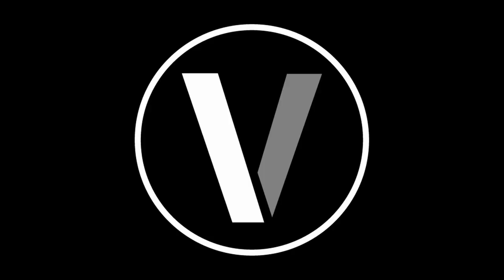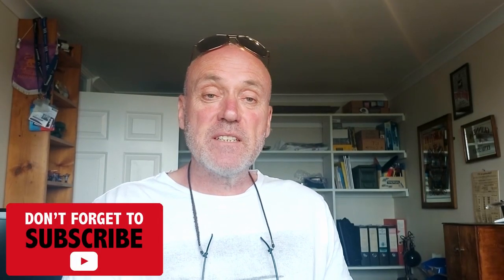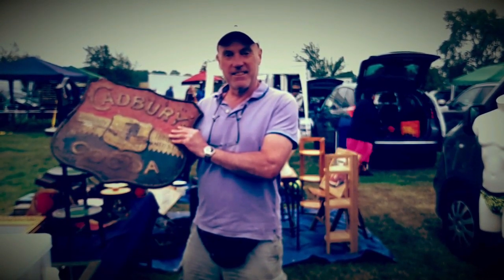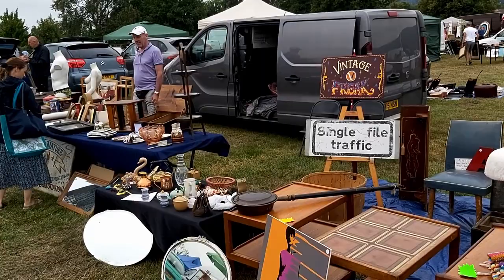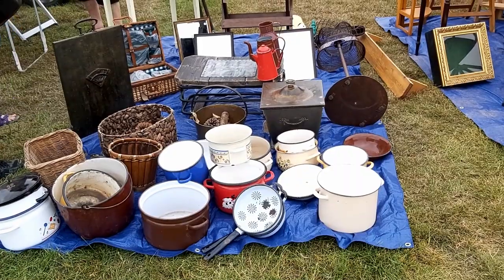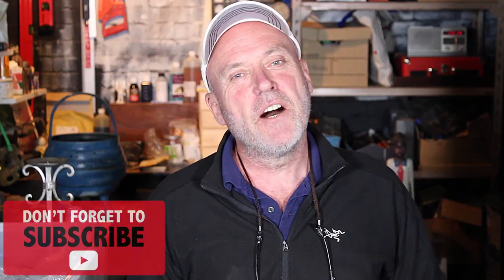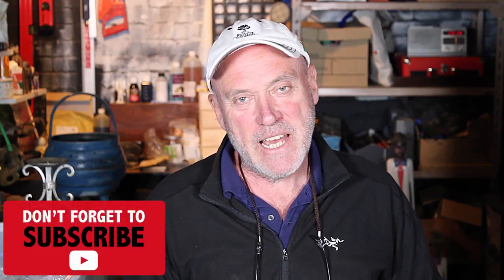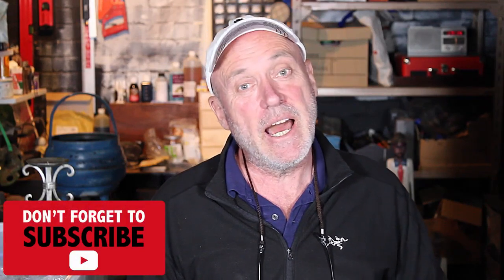Preparing For The Flea Market / The Daily Grind!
Join me as I reveal the effort that goes into preparing to sell at an antiques and vintage flea market! Have you ever sold at a flea market?

It's completely free content and I will never hide my videos behind a paywall of any kind!

If you have enjoyed this video or found it helpful, you are now able to show your support through the 'Super Thanks' button. Funding received from 'Super Thanks' will be reinvested in the channel and used to purchase better equipment and software to improve the overall quality of the videos.

To browse or buy the antiques, vintage and collectibles featured on this channel, please take a moment to visit -

Mark.